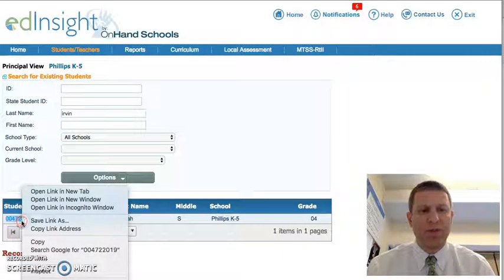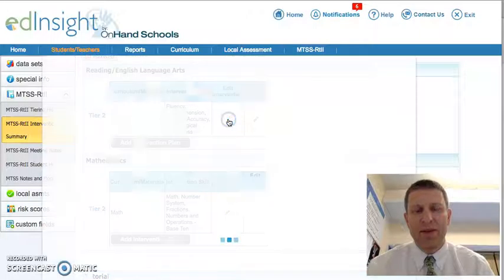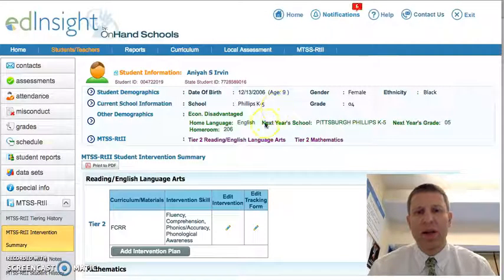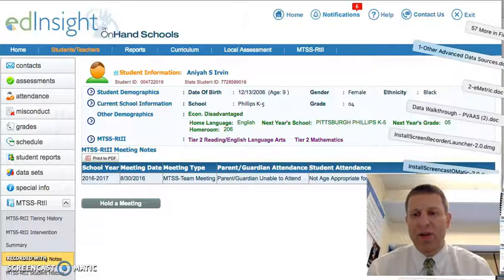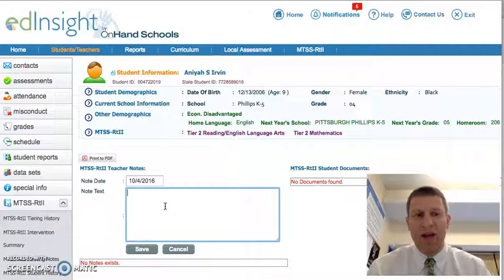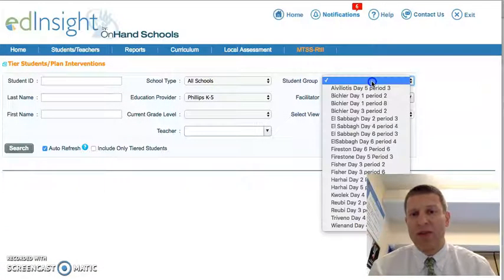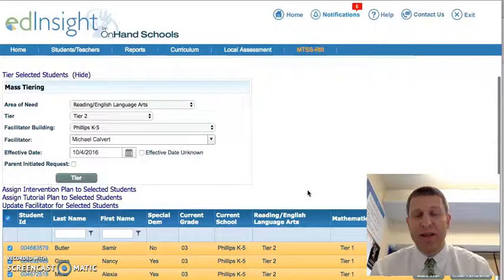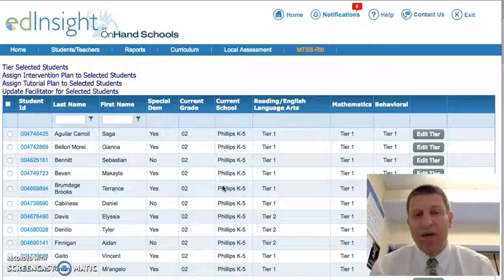Phillips MTSS - Michael Calvert